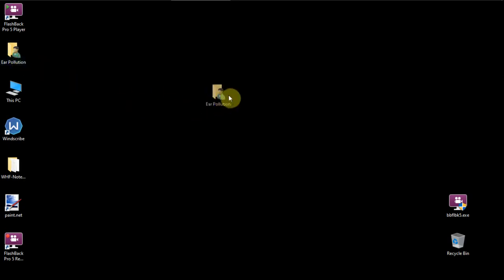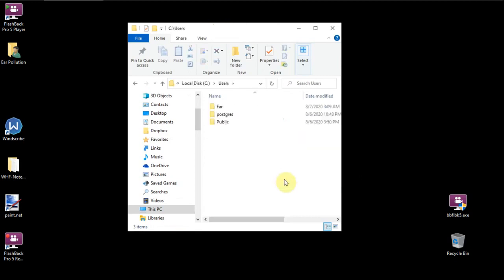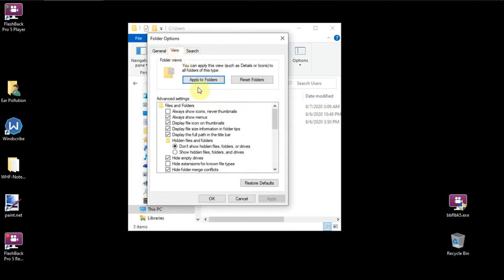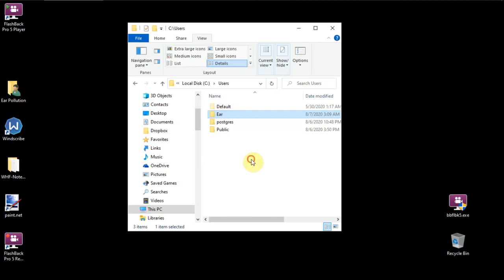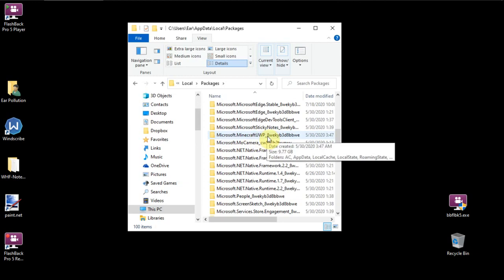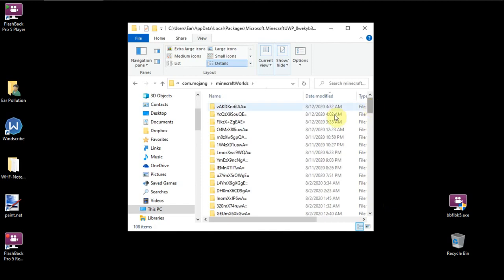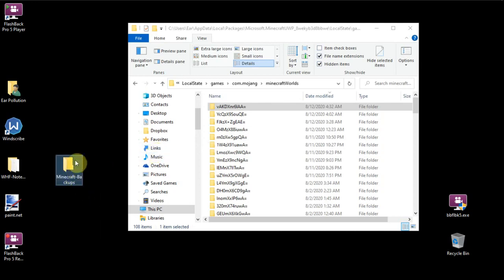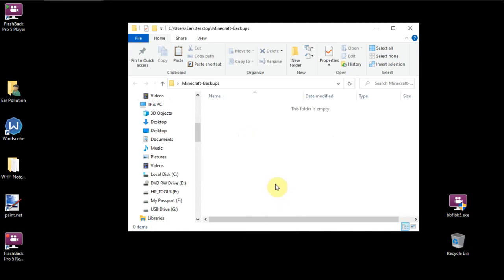HOW TO LOCATE MINECRAFT WORLDS FOLDER BEDROCK for Windows 10 and 11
WHERE IS YOUR MINECRAFT FOLDER IN WINDOWS 10 and 11 BEDROCK, FOR ANYONE WHO WANTS TO TRANSFER THEIR WORLDS, MANUALLY ADD A BEHAVIOR OR RESOURCE PACK, SAVE A BACKUP COPY OF YOUR MINECRAFT WORLD, OR (BEDROCK) ON WINDOWS  10 and 11
SAVING YOUR WORLD IN MINECRAFT CAN BE A LITTLE TRICKY IF YOU'RE NOT SURE HOW IT WORKS, SO HERE IS AN EXAMPLE OF ALL THE WINDOWS STEPS NEEDED TO LOCATE YOUR MINECRAFT FOLDER AND SAVE YOUR WORLD.

SkyThrusters
All International Rights Reserved
SkyThrusters is part of RGAP Creative Studio